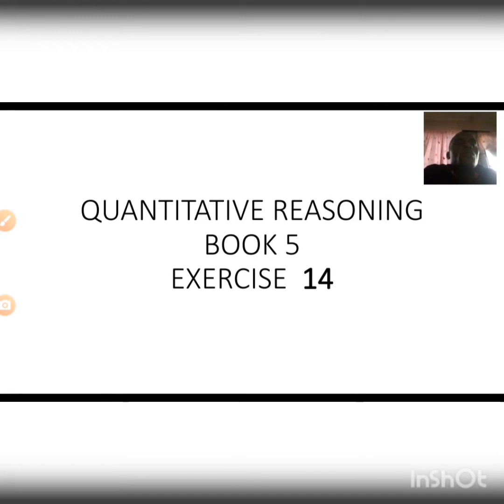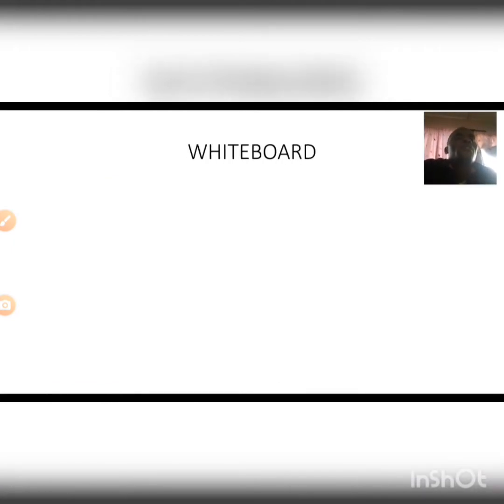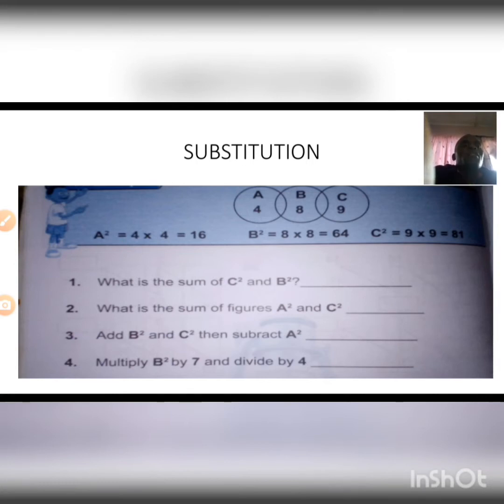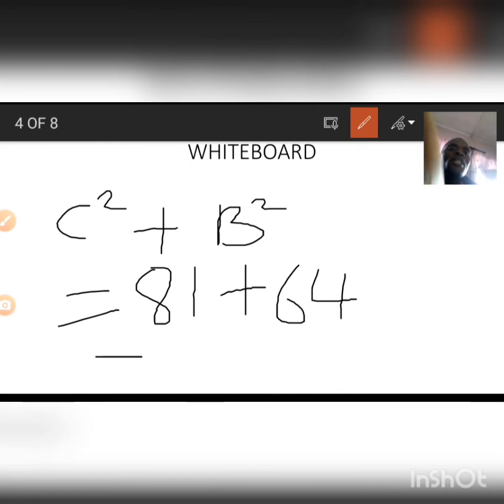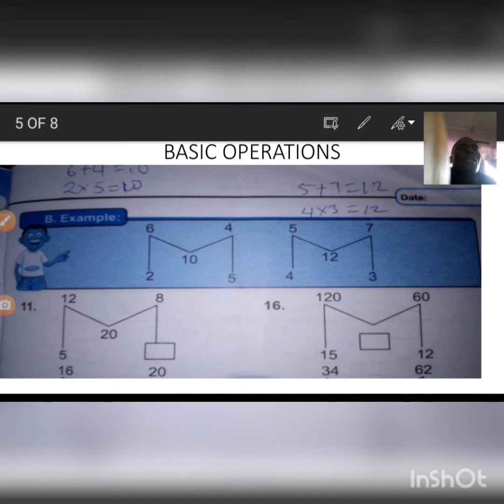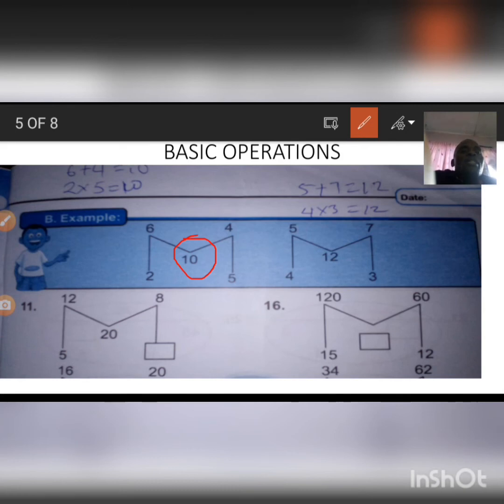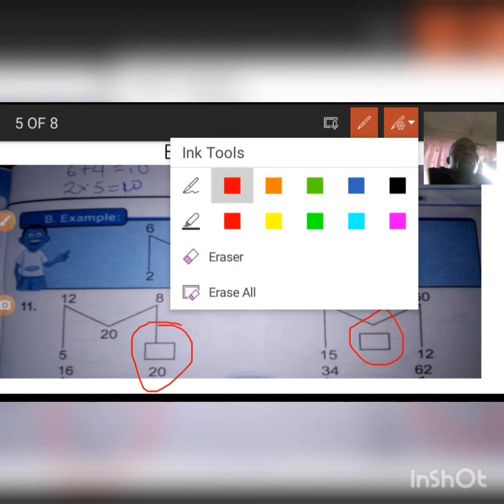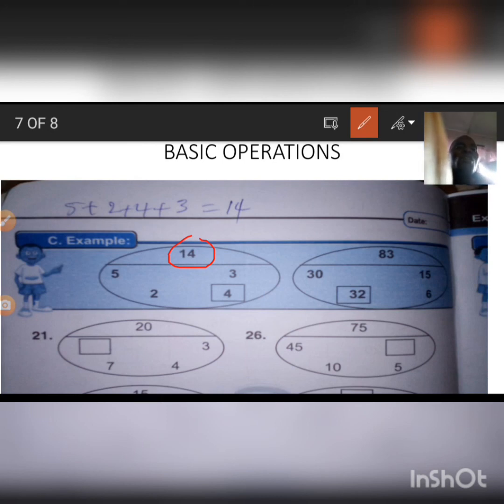QUANTITATIVE REASONING EXERCISE 14